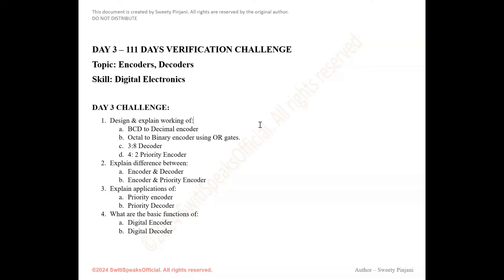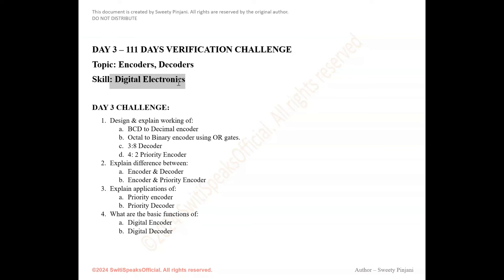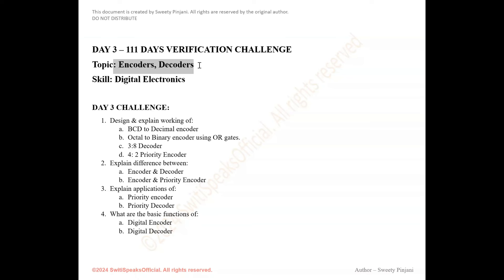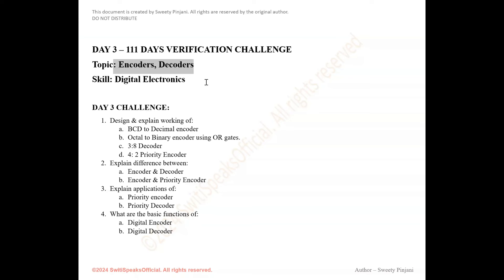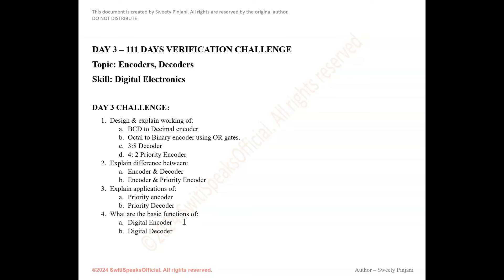Day 3 - Encoders & Decoders @SwitiSpeaksOfficial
DAY 3 – 111 DAYS VERIFICATION CHALLENGE
Topic: Encoders, Decoders
Skill: Digital Electronics